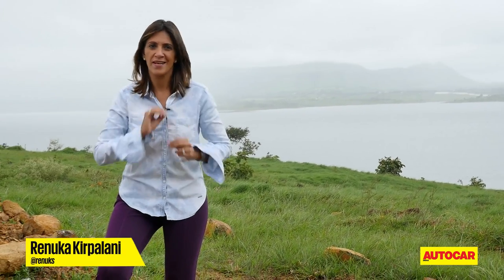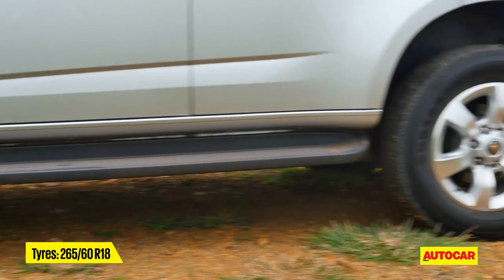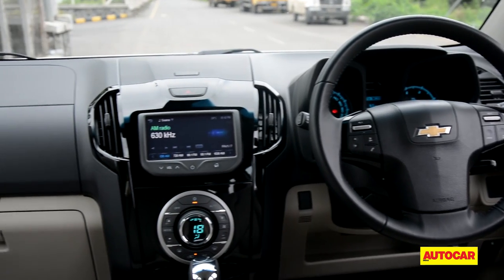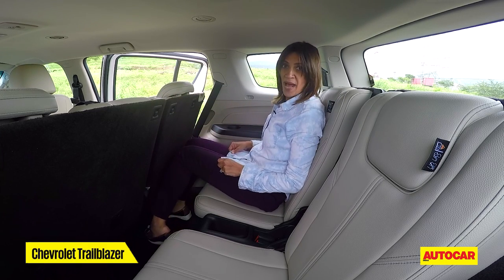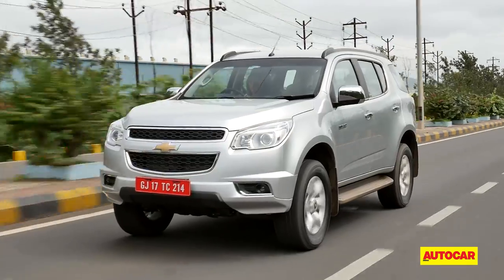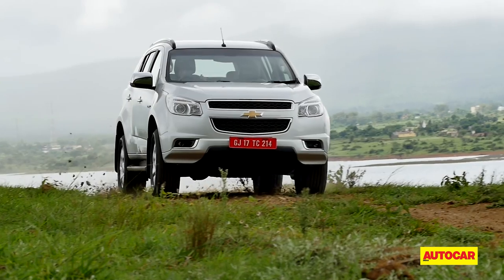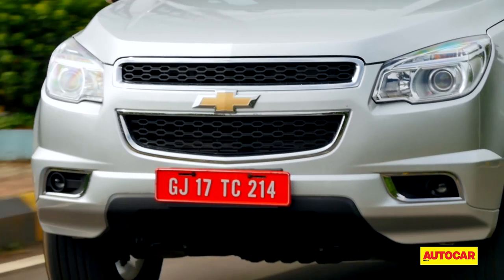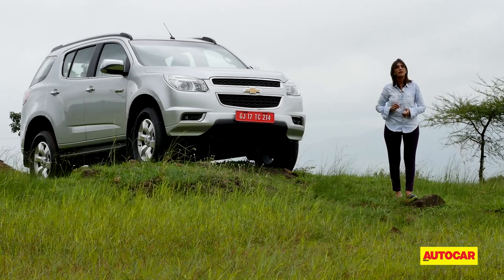Chevrolet Trailblazer | Exclusive India Drive | Autocar India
Chevrolet wants to draw customers back to its showrooms on the strength of desirable new products. The Trailblazer SUV is the first of the lot. Does it make an impression? Renuka Kirpalani finds out.